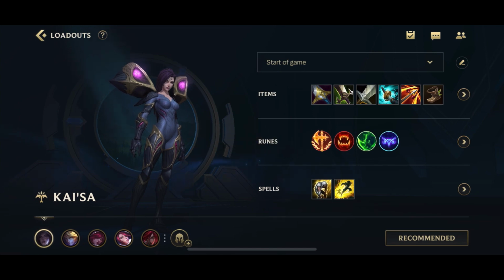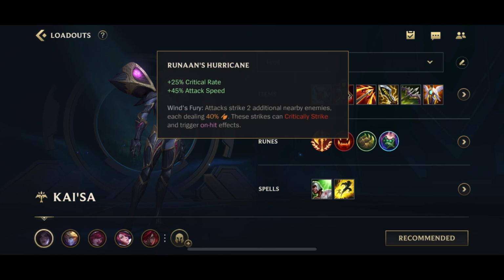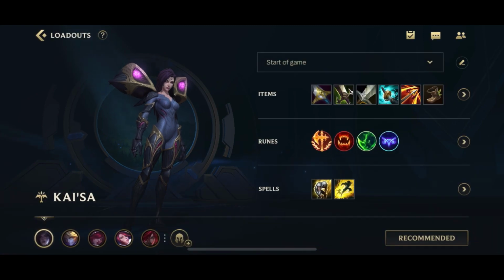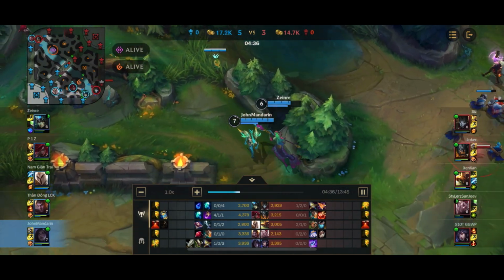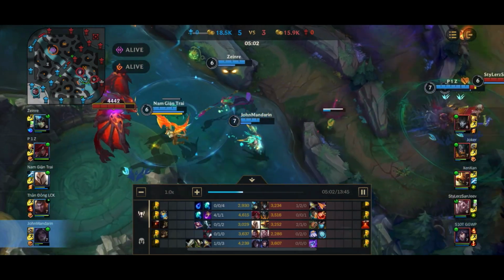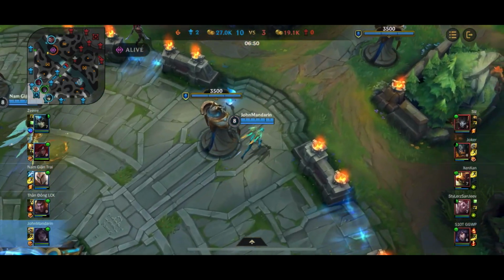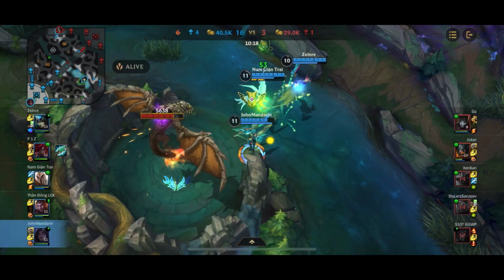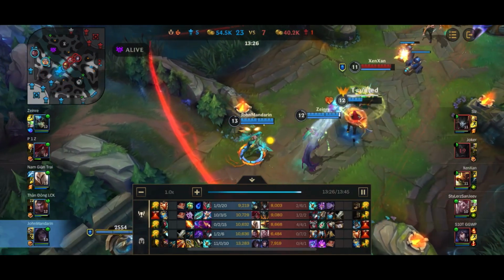Kai'Sa Updated Complete Guide | S+ Tier ADC | Patch 3.1+ | Wild Rift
Kai'sa is who I believe to be the best ADC at the moment. Taking advantage of the buffed stormraizer, she now uses a crit build that allows her to have an insane damage output and carry games.

00:00 - Intro
01:07 - Build
05:54 - Runes & Spells
07:13 - Gameplay